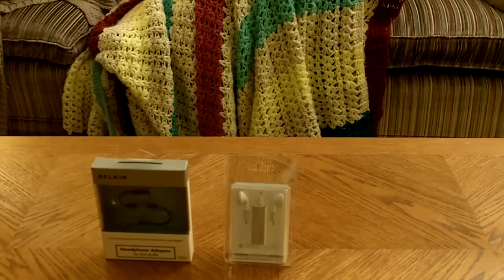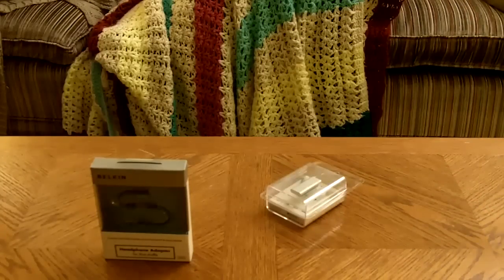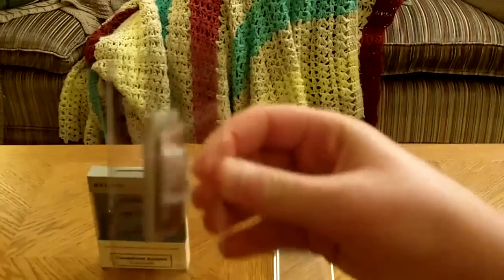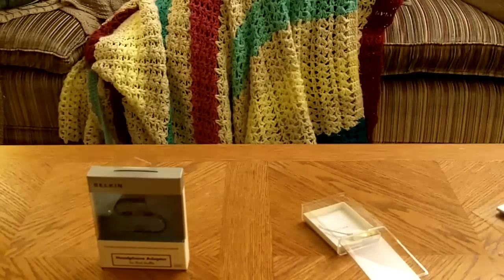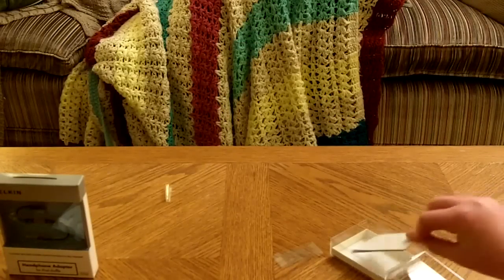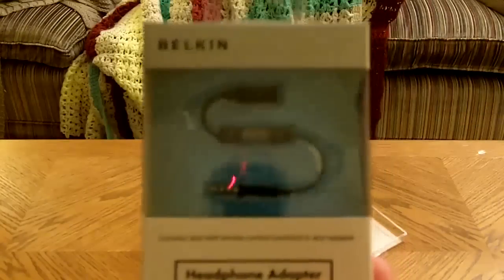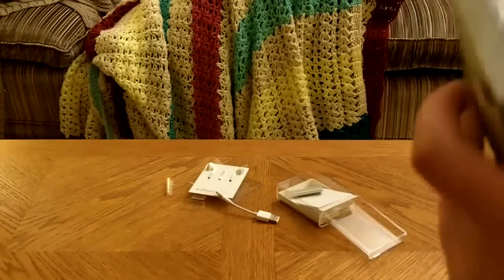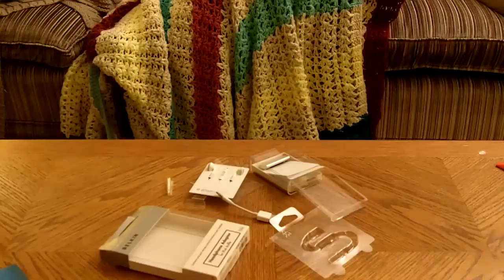iPod SHUFFLE 3G UNBOXING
This is an unboxing of my new 2GB 3rd generation iPod Shuffle and the Belkin Headphone Adaptor for iPod Shuffle